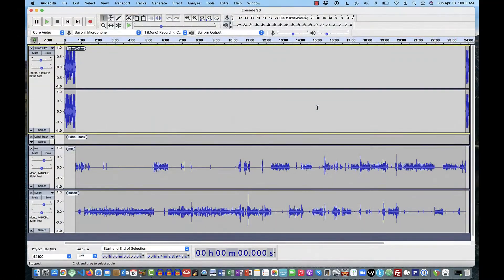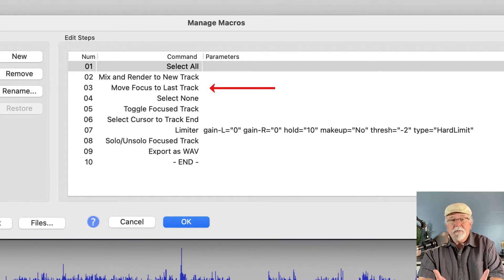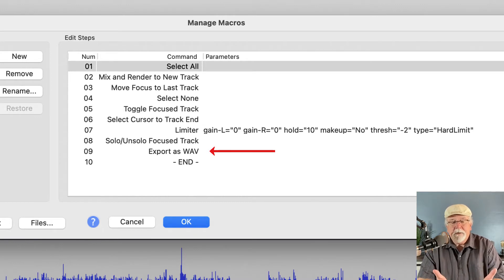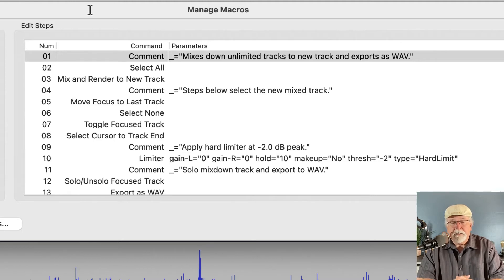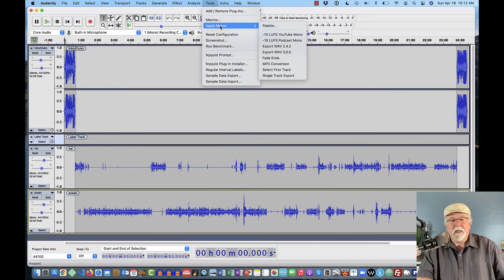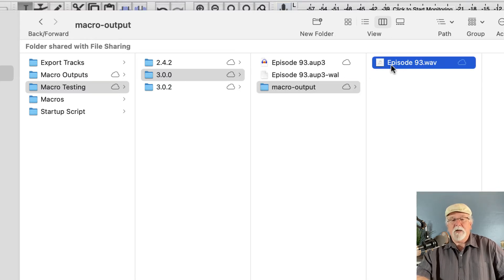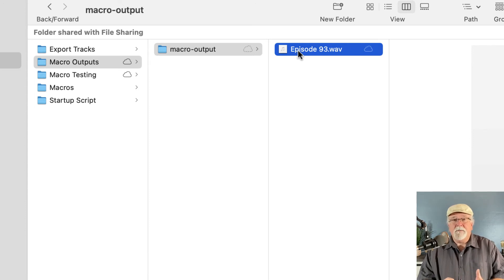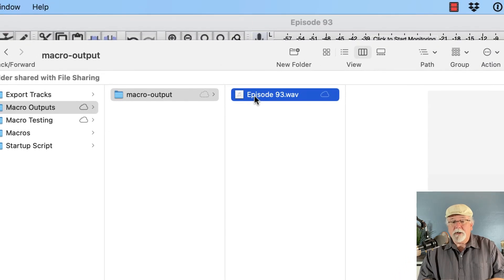How to Export a Project Using a Macro (Plus a Sneak-Peek at Macros in Audacity Version 3.0.2)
IMPORTANT:
Since recording this video, Audacity version 3.0.2 has been released and is now the production version. In this video, I show you how to create and run a macro that will export your project as a WAV file using a keyboard shortcut and I show you where Audacity version 3.0.2 stores your exported macros because it’s different in version 3.0.2.